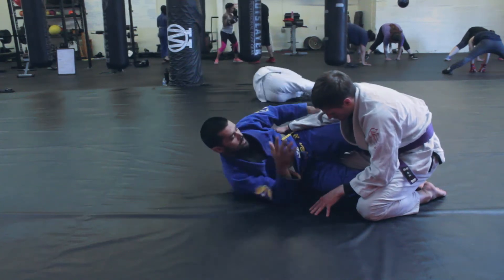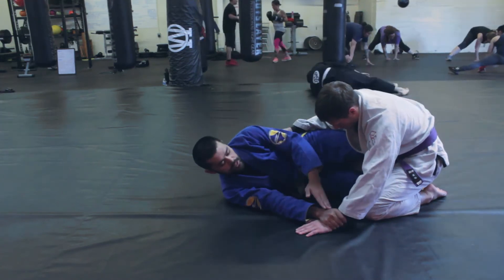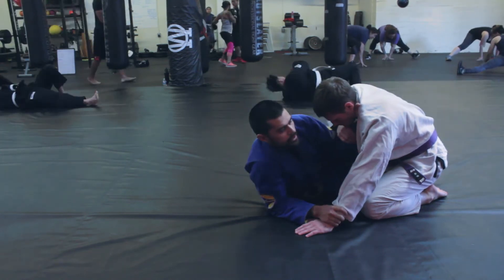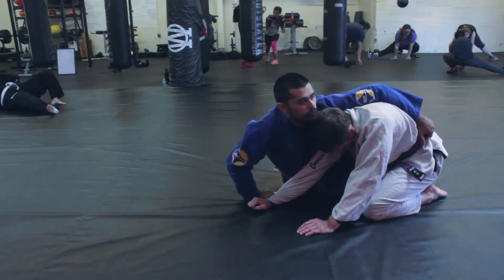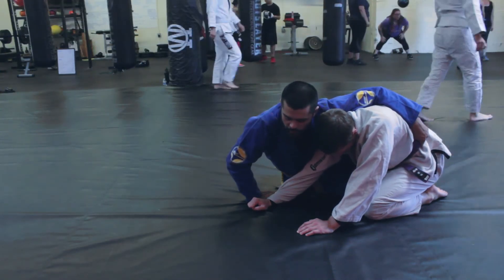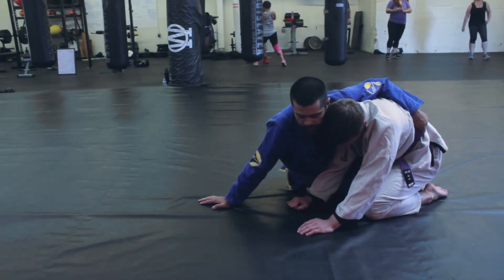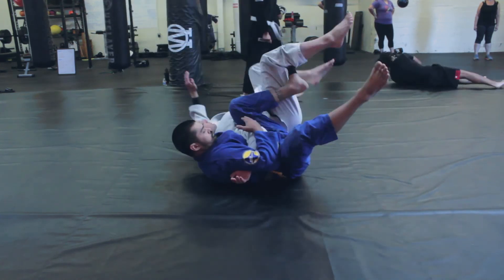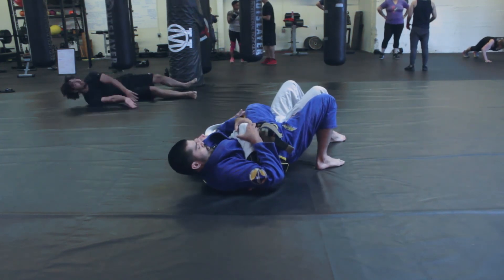How to Z Guard Sweep to Arm Bar/Americana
Jiu Jitsu With Cutter Marquez in Richmond California